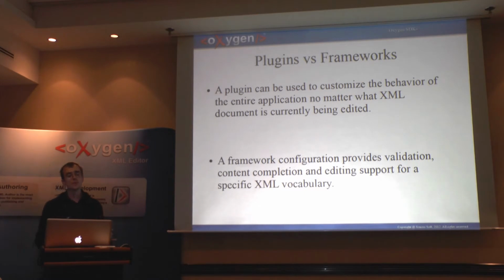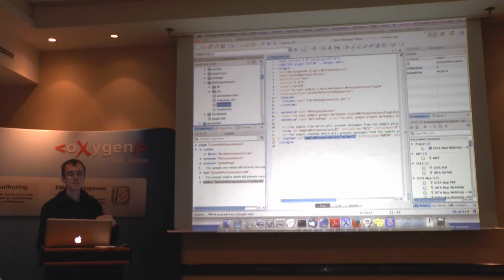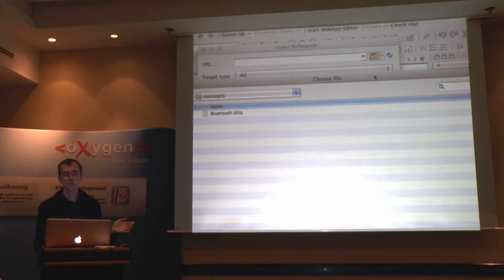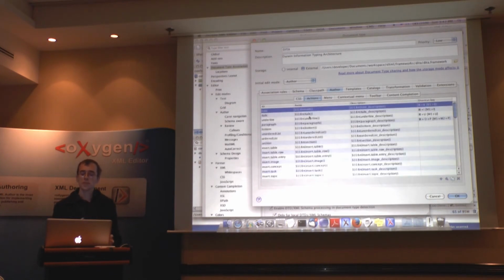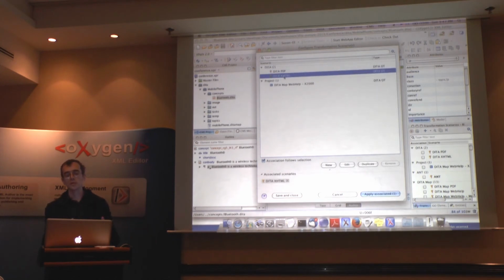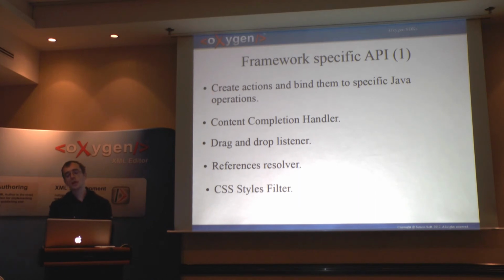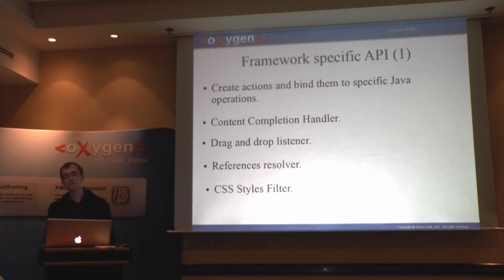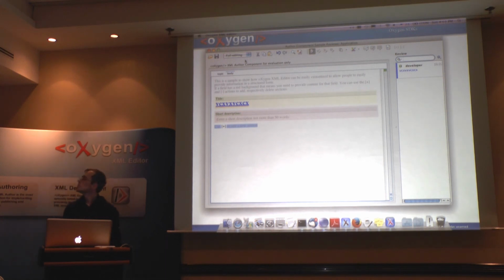"The oXygen SDK - a simple application" at oXygen Users Meetup - Munich 2013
"The oXygen SDK - a simple application" presented by Radu Coravu at oXygen Users Meetup, Munich 2013.